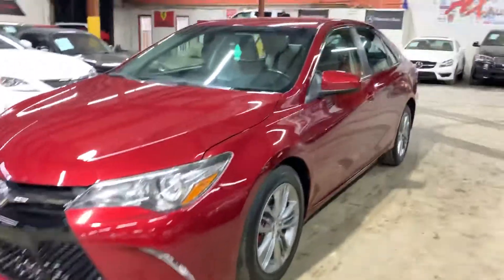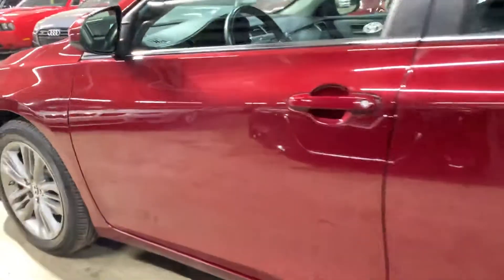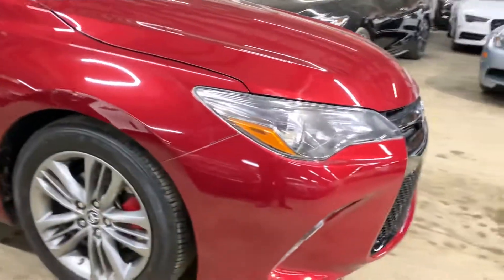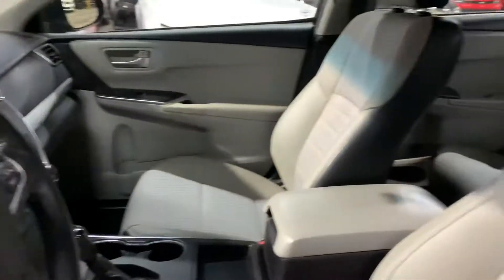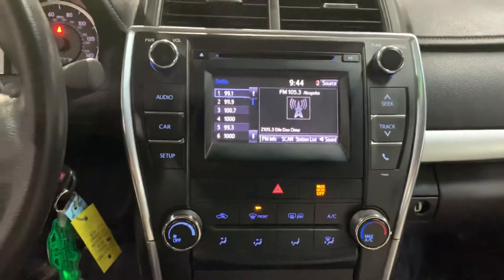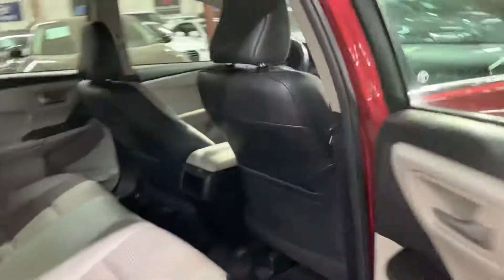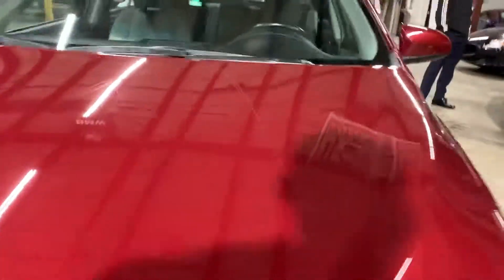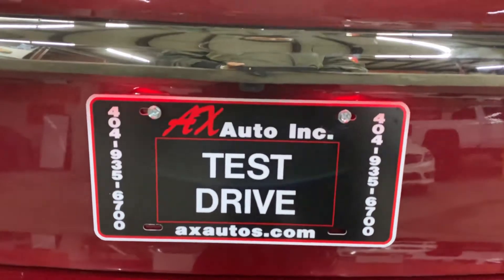2015 Toyota Camry SE